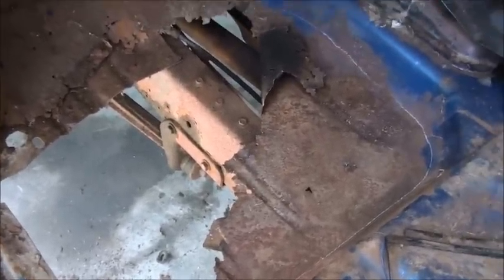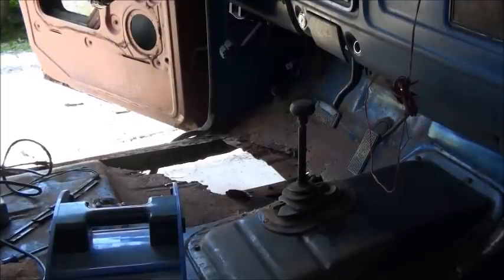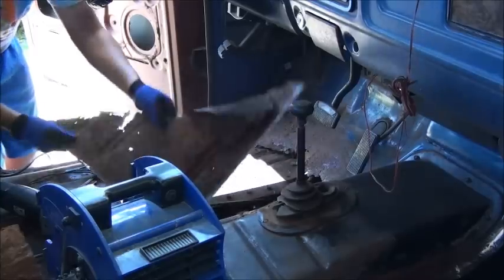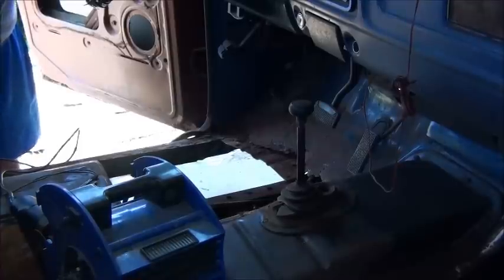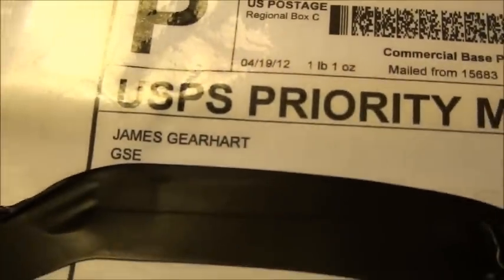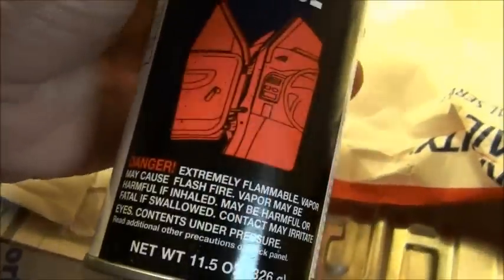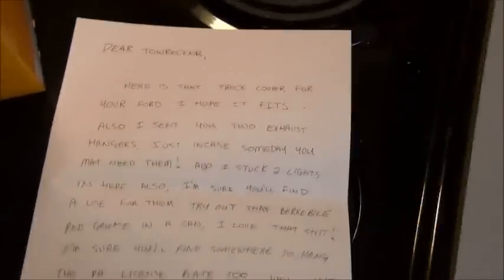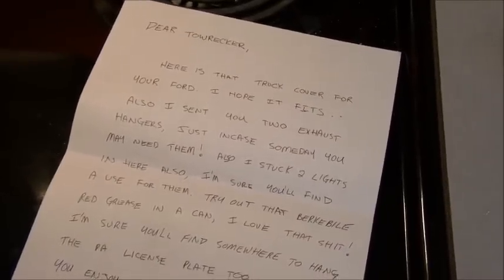THE EVICTION OF OLD MAN RUST , AND ONE BIG BOX FROM THEREALJIMGUY !!!